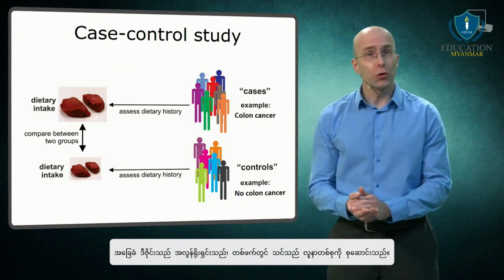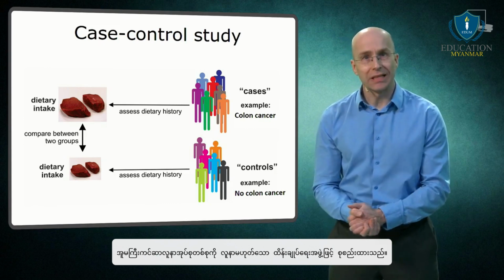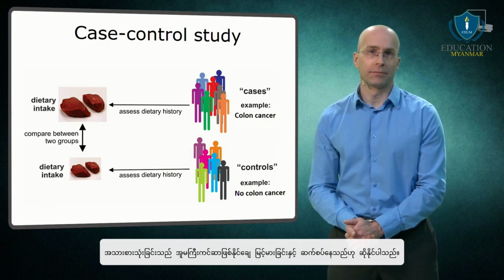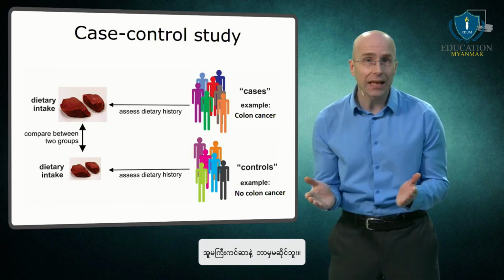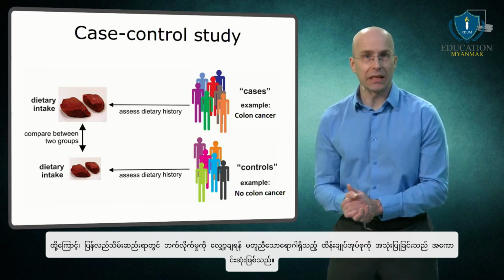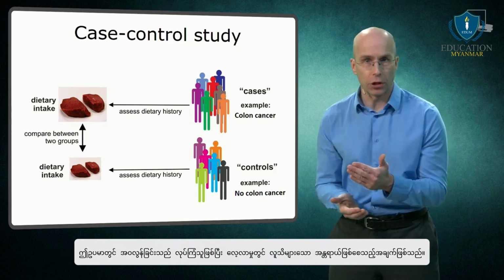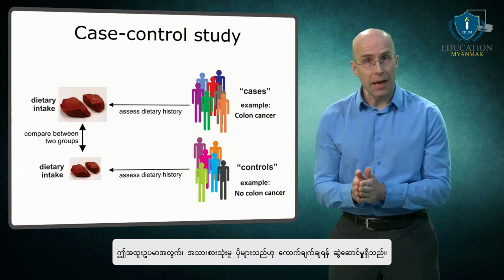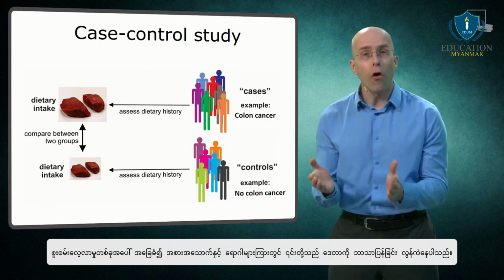1 2 5 Case control study